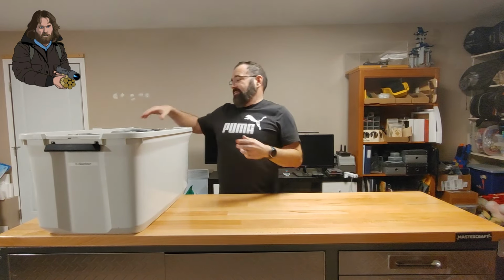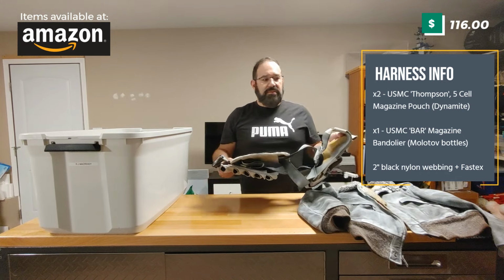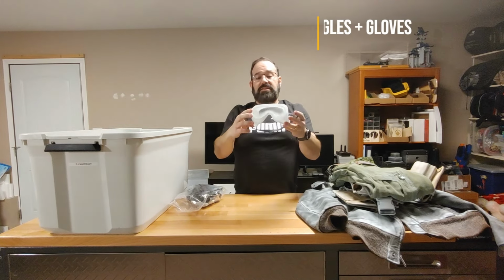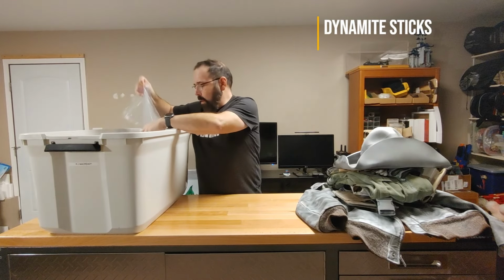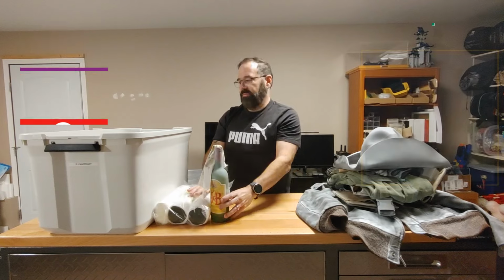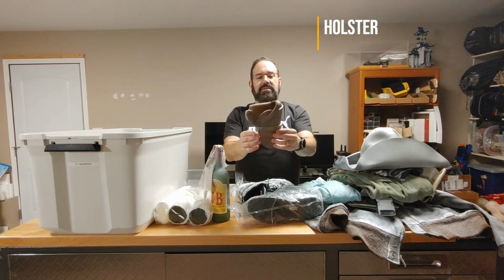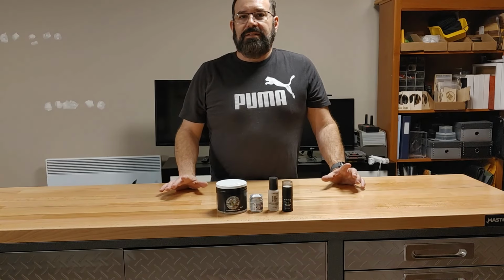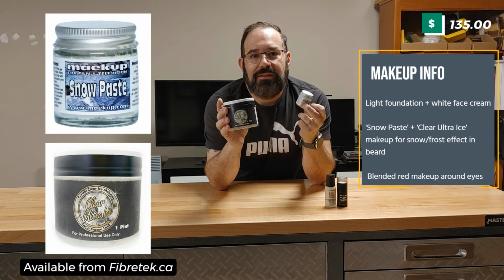Becoming MacReady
Overview of my RJ MacReady cosplay costume I put together in 2023. I’ve included some helpful and resourceful links below that I used to help with putting this outfit together. No this outfit is not 100% screen accurate – building a cosplay costume seldom is. Many factors have to be taken into account such as cost, availability, practicality and comfort.

If you have any questions or need details on any part of this costume, please comment or message me!